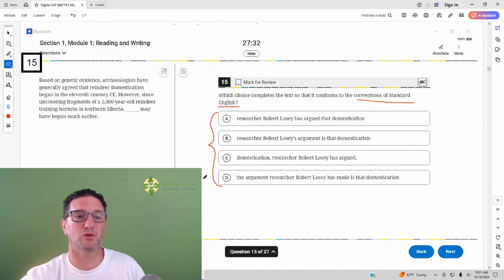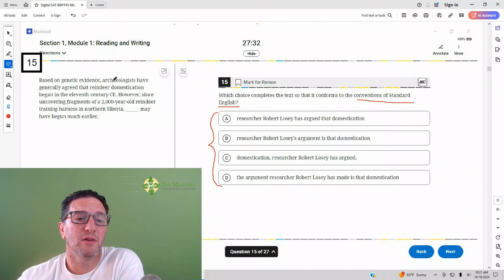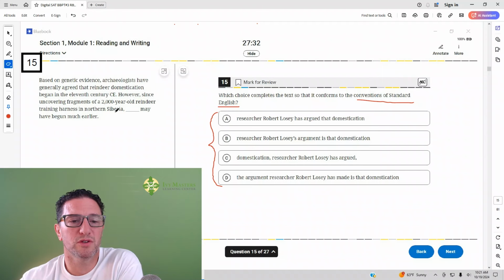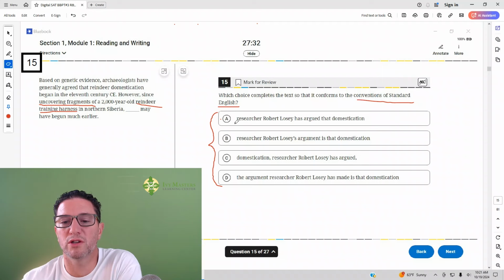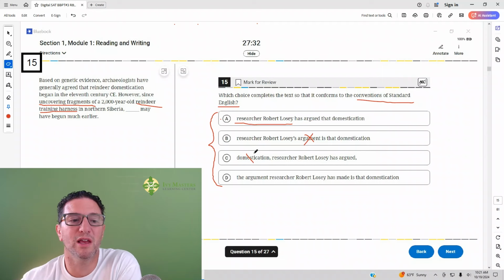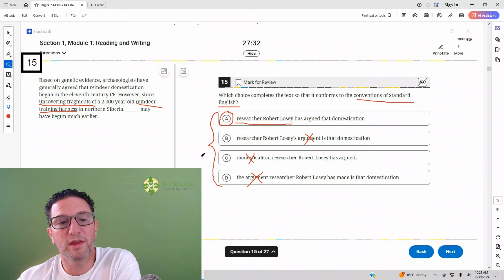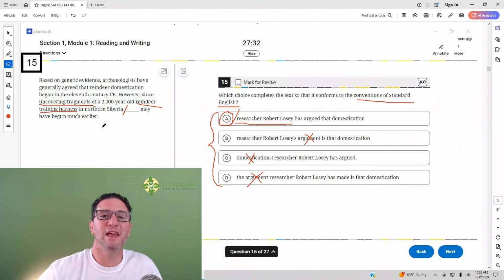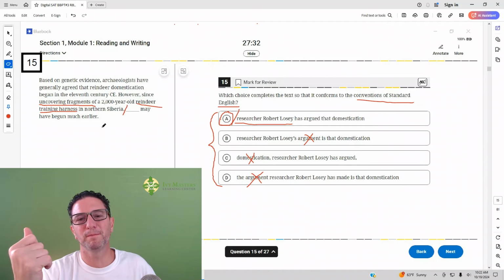Digital SAT practice test 3 reading and writing module 1 number 15 || Ivy masters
The hardest of grammar questions made easy!
Taking this FREE Ivy Masters practice test could boost your SAT reading and writing scores by at least 100 points!
modification and word order, Blue Book app, digital SAT, Bluebook app, New SAT

Based on genetic evidence, archaeologists have generally agreed that reindeer domestication began in the eleventh century CE. However, since uncovering fragments of a 2,000-year-old reindeer training harness in northern Siberia, _____________ may have begun much earlier.

(A) researcher Robert Losey has argued that domestication
(B) researcher Robert Losey's argument is that domestication
(D) the argument researcher Robert Losey has made is that domestication

Get ready to ace your SAT with Ivy Masters! Take our FREE Digital SAT Reading and Writing Practice Test Number 15, designed to simulate the actual test-taking experience. This practice test is divided into modules, and in this video, we'll be walking you through Module 1. Our expert instructors will guide you through each question, providing detailed explanations and helpful tips to improve your scores. By the end of this practice test, you'll be more confident and prepared to tackle the real thing. So, let's get started and make the most of this valuable resource!